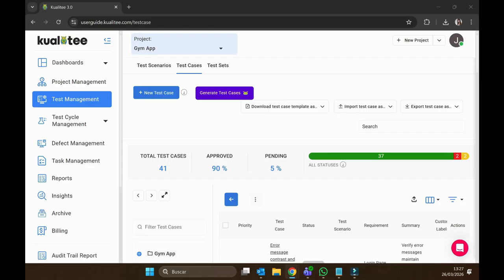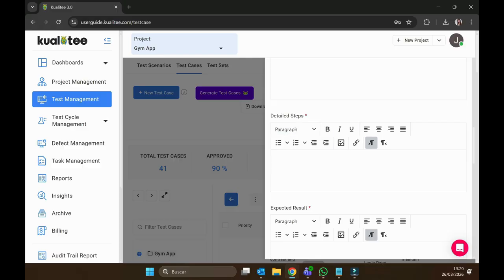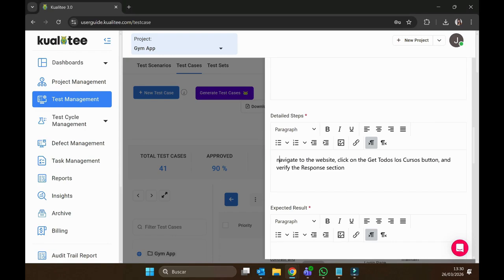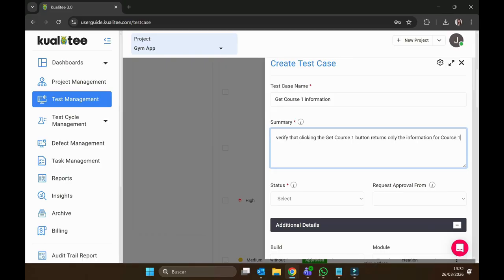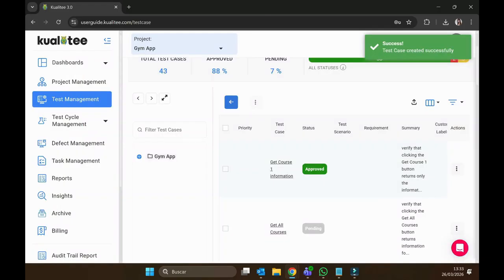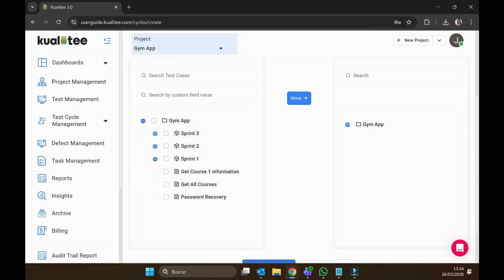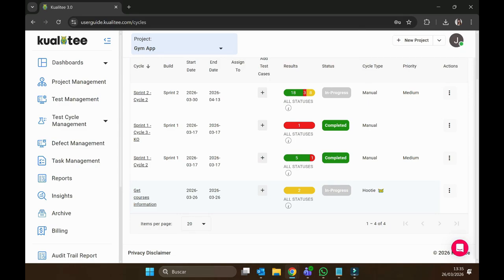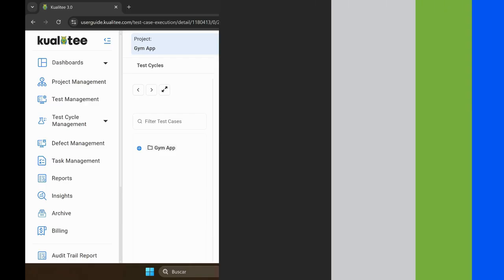Automate Tests with AI